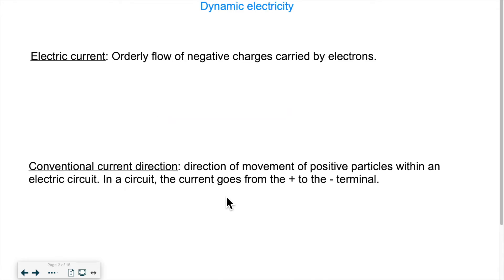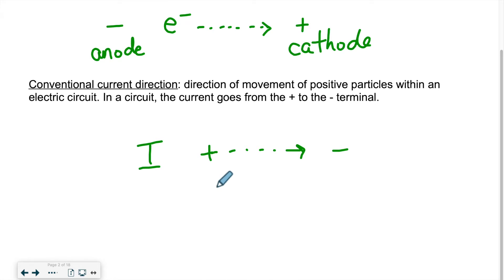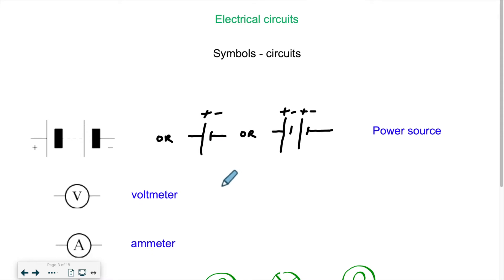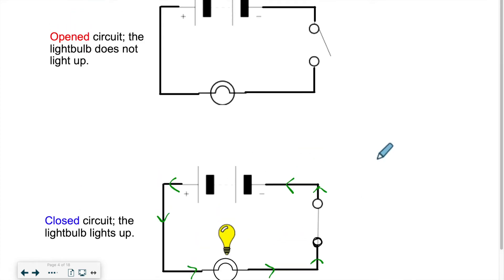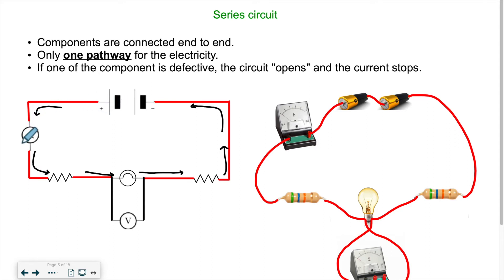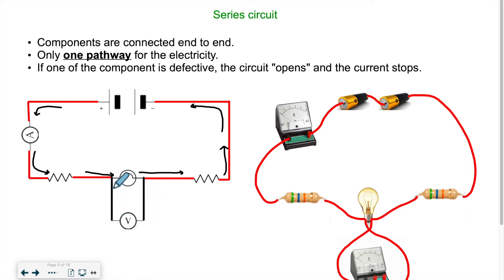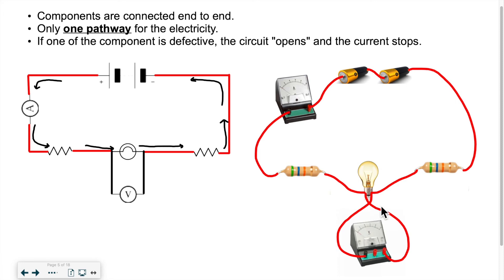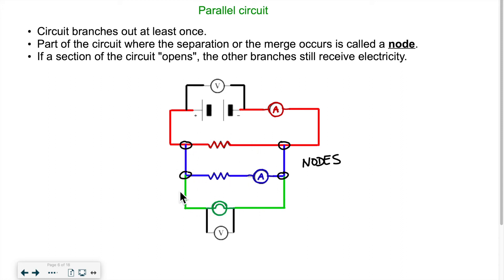Chapter 5 - Dynamic electricity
In this video, I explain the concepts of dynamic electricity, open and closed circuits, series vs parallel circuits and direct vs alternative current.